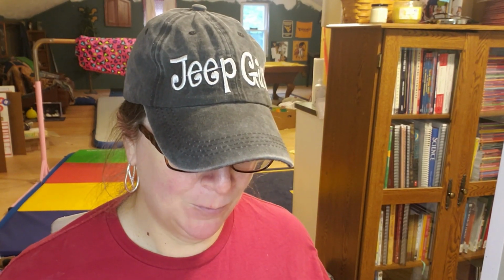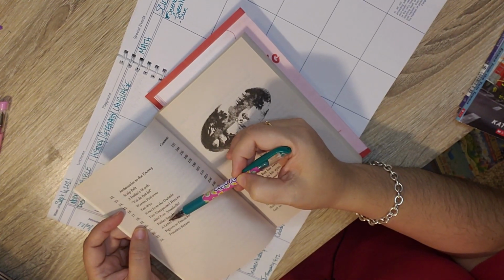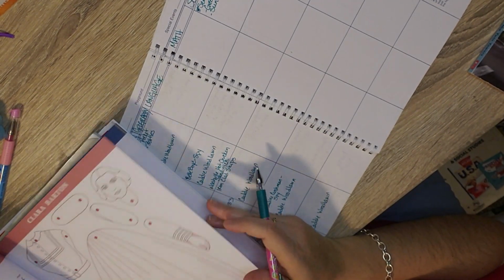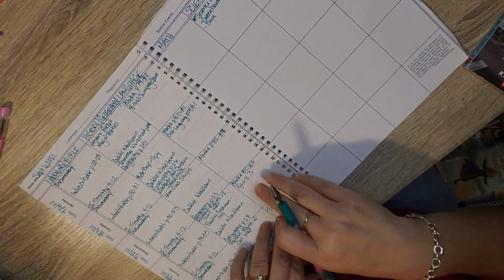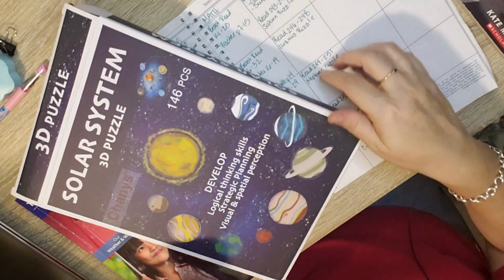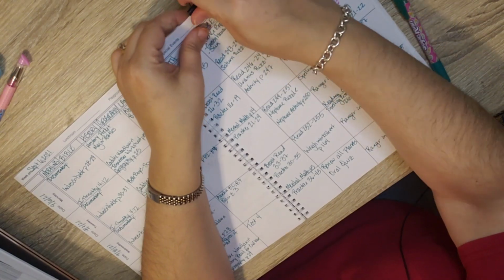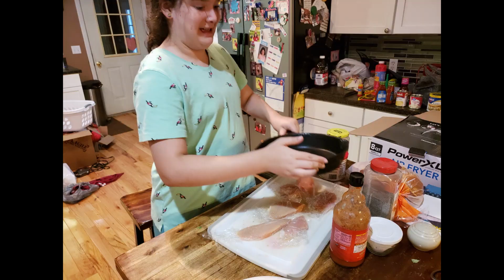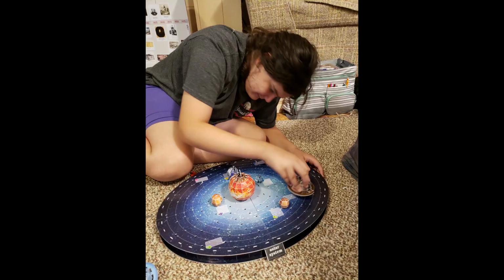Plan the Week With Me // Daily Updates: Do We Stick with the Plan?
Welcome, friends!  This month's collaboration is on Plan with Me. In this video, we are how I plan for the week, followed by daily updates on what we accomplished, what was added, what we didn't do, etc.  Thank you to Abby from Rooted in Rest and Jessica from The Waldock Way for hosting this collaboration.  Please let me know what your planning strategy is.

Please let me know if you have any questions or would like links to any additional resources mentioned.